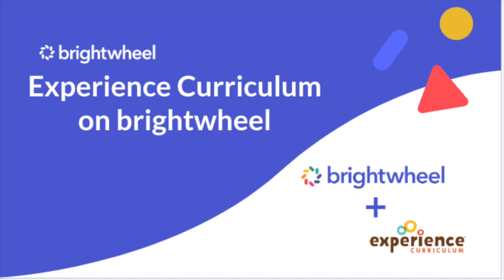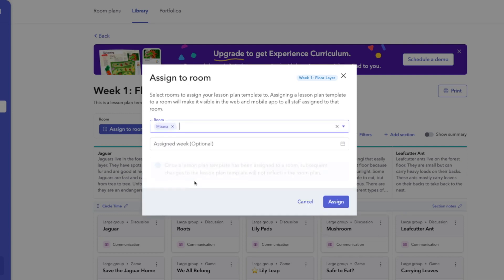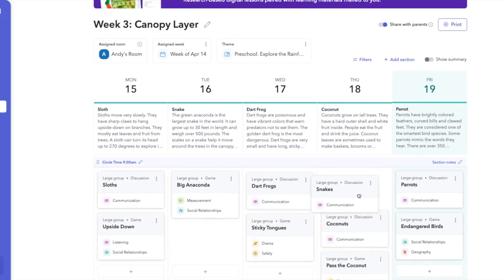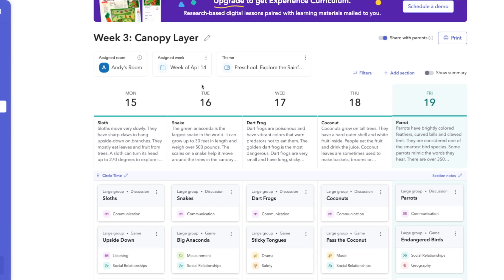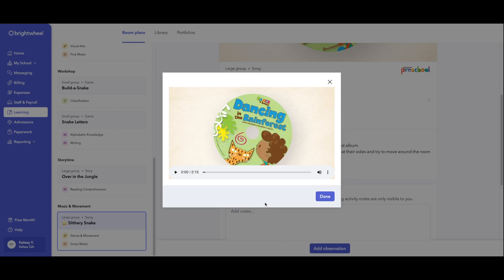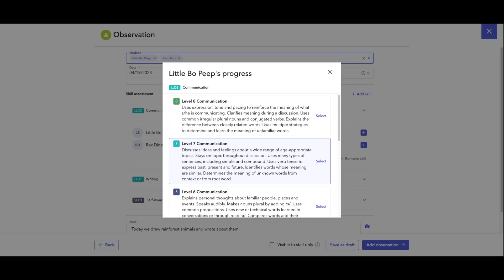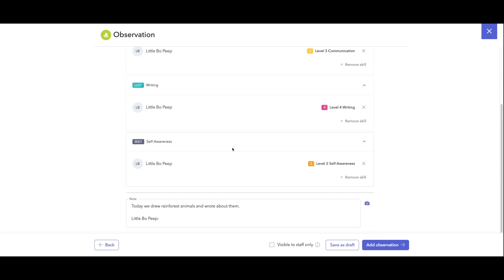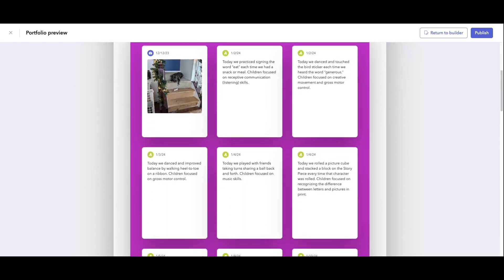Experience Curriculum on brightwheel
How to use the Learning tab of brightwheel with Experience Curriculum.